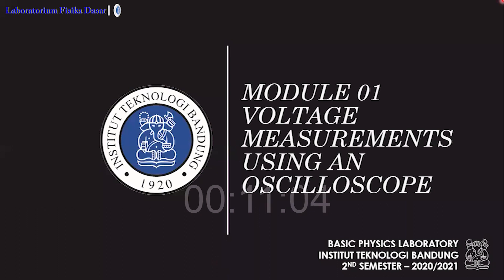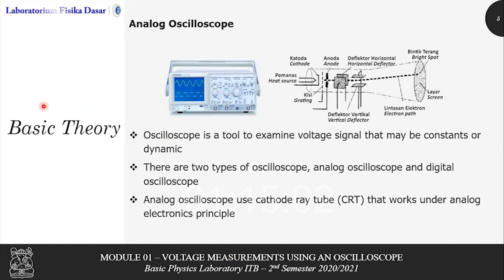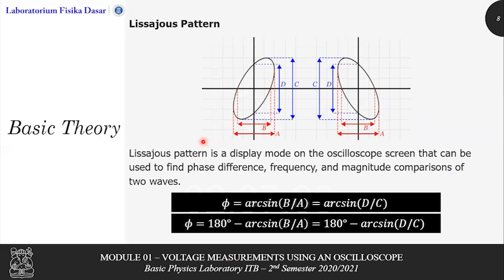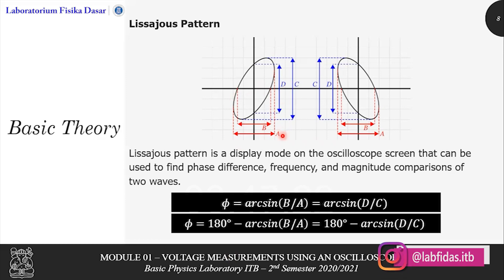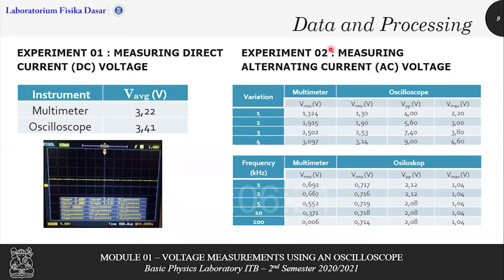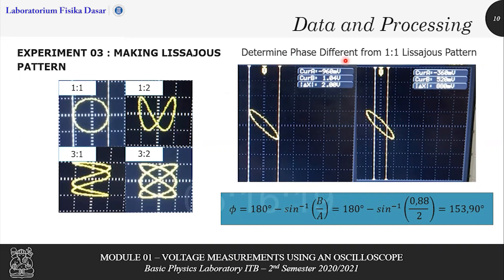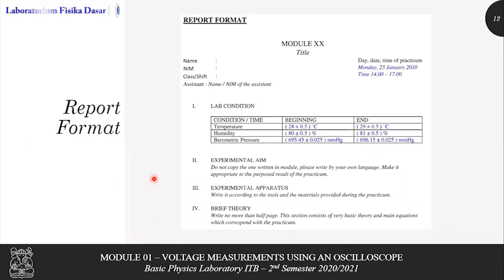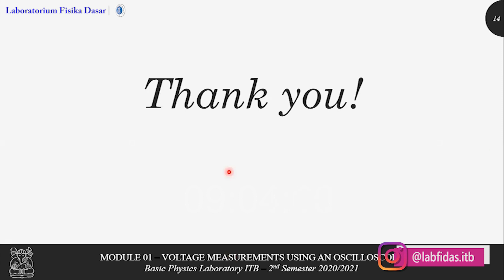Module 01 Voltage Measurements Using an Oscilloscope ( Part 3 )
Video Part 3 : Data Processing and Report Writing.
For examples of report writing/ report format can be seen on the LFD website in the module section.

Audio Opening and Closing by You Tube Audio Collection